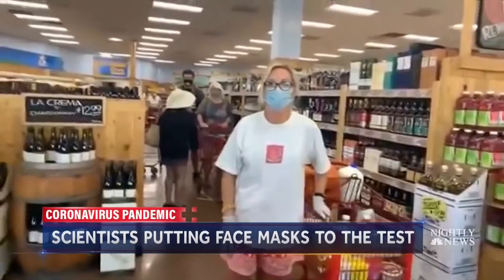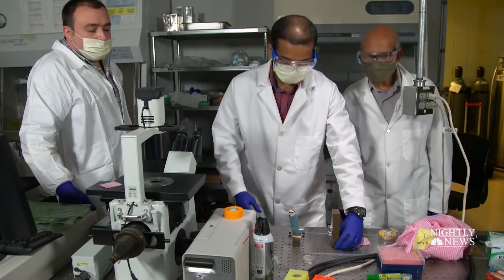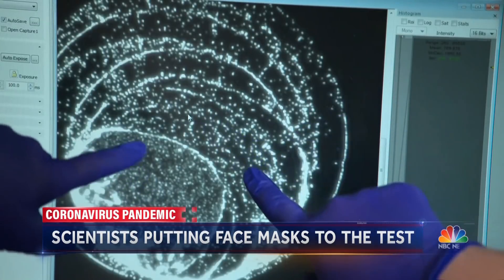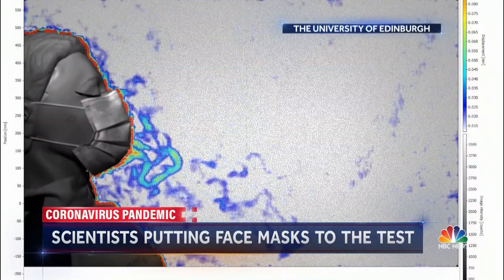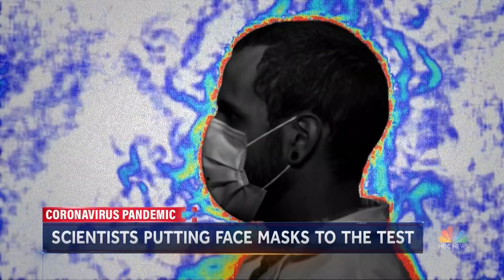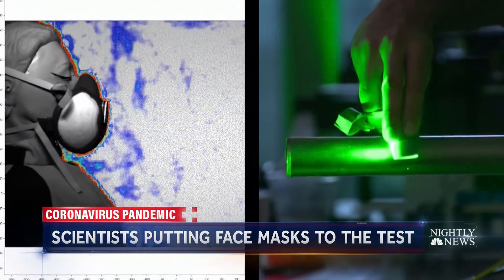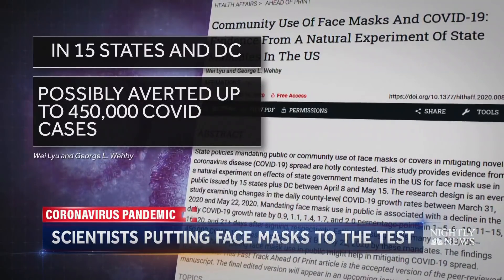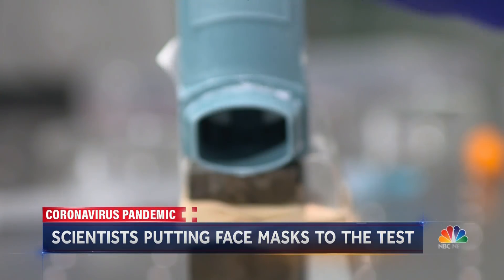How Scientists Test Face Mask Effectiveness Against Coronavirus | NBC Nightly News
Scientists around the world have conducted research that finds wearing face masks can significantly decrease the spread of the coronavirus by blocking droplets created when a person coughs, sneezes, or talks that would carry the virus.» Subscribe to NBC News